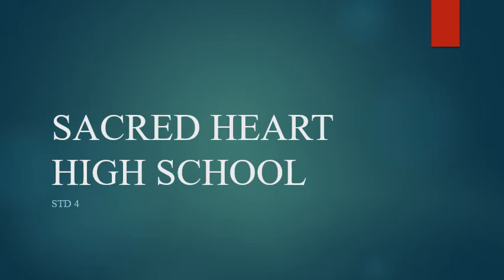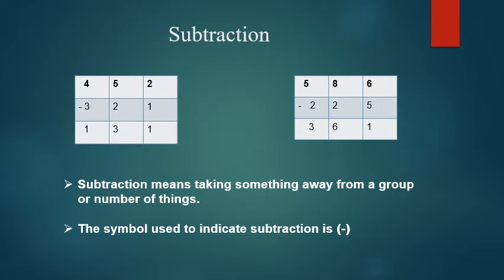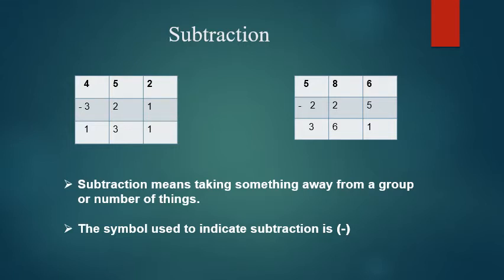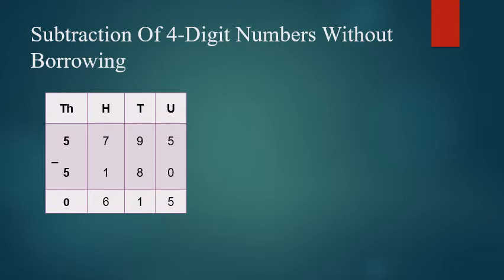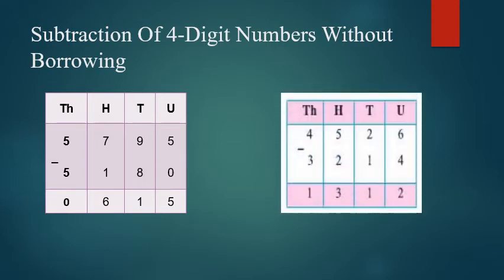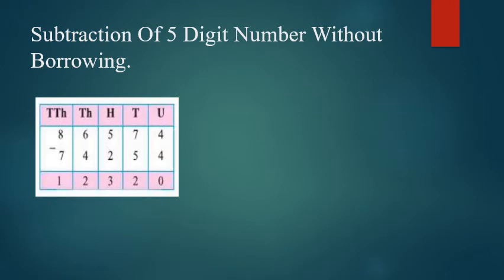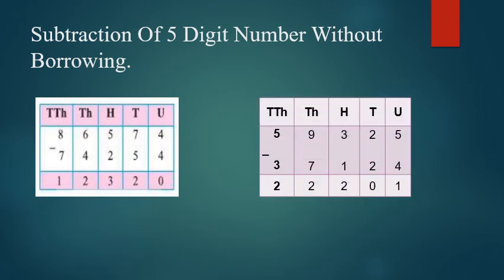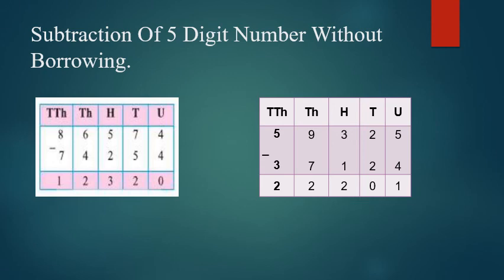Std :IV : Maths: l.no.4 : Subtraction ( Part 1)